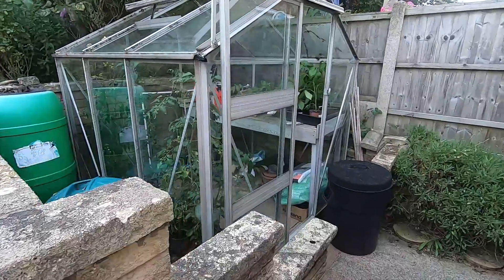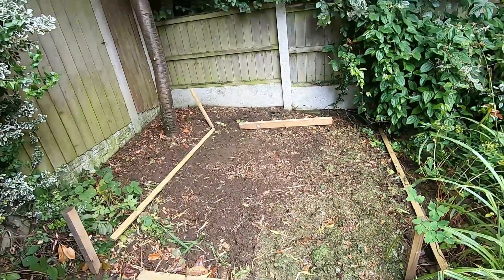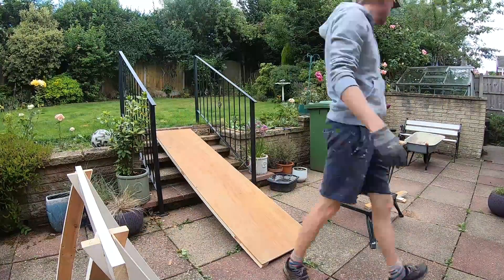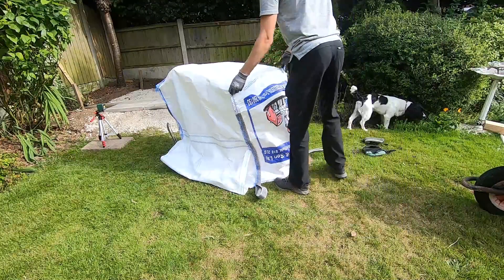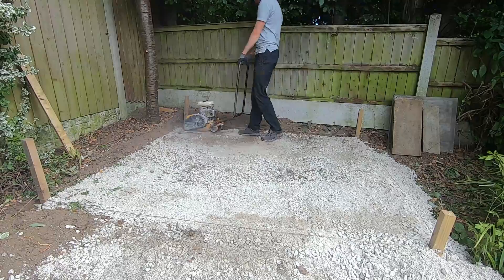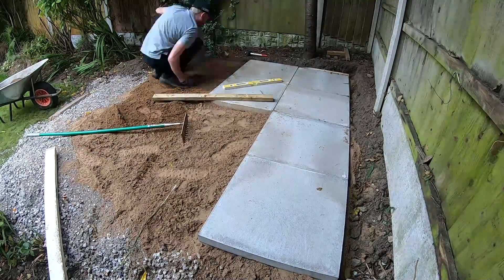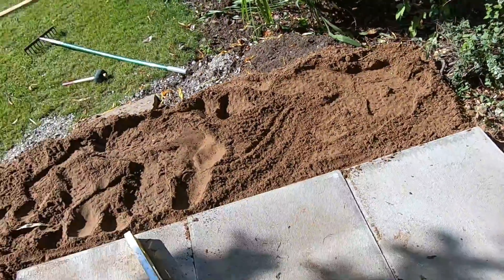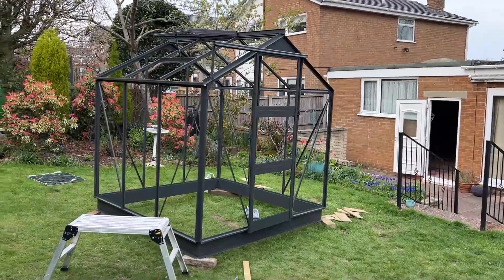Greenhouse Before & After | Transformation | Making the Base | Part 1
We are transforming our Greenhouse into a modern version of itself, check out our progress of the Before and soon to be After.
When we work together, with a vision, we really get things done. Our greenhouse will be used for regular home grown fruit and vegetables,  as well as protection for other plants through the winter. We started with preparing a base for its new location, approximately 8ft by 8ft and in a much brighter corner of the garden. We appreciate all of you and the Tremendous support you have given us.
Lots of love,
Adam and Charlotte x